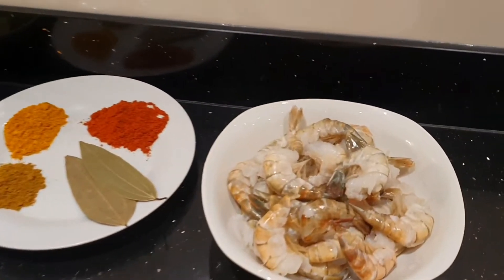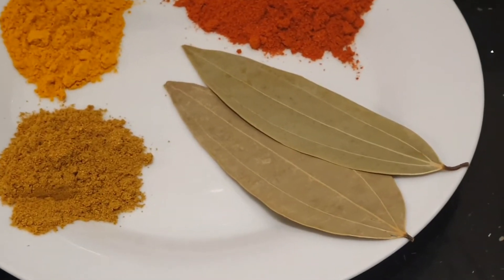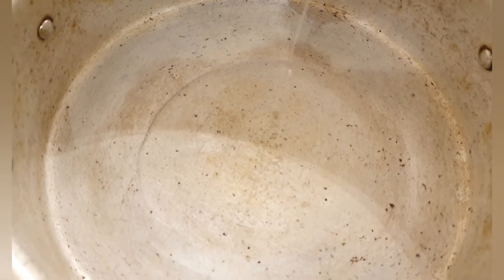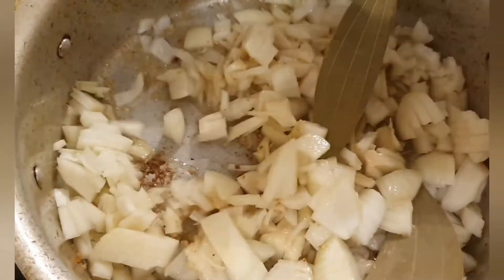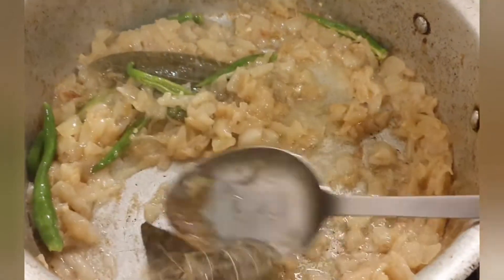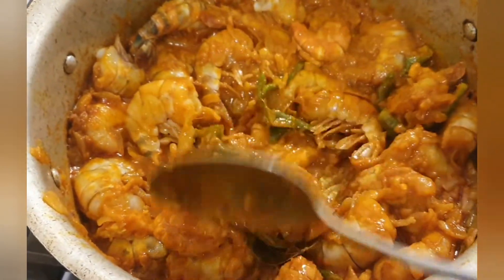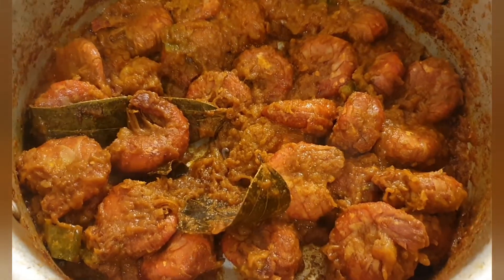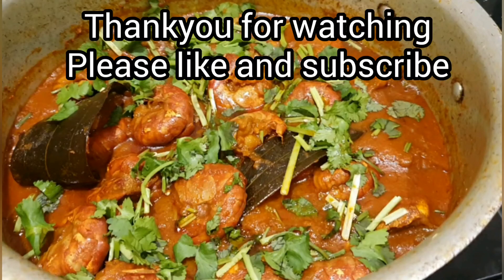King Prawn Bhuna recipe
This is a delicious and simple recipe which you can have with rice or anything else you like